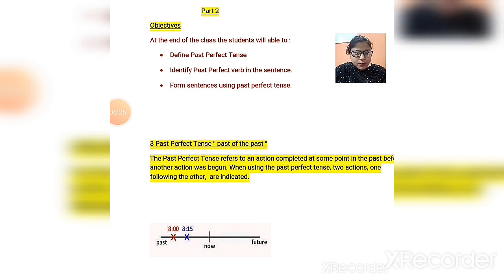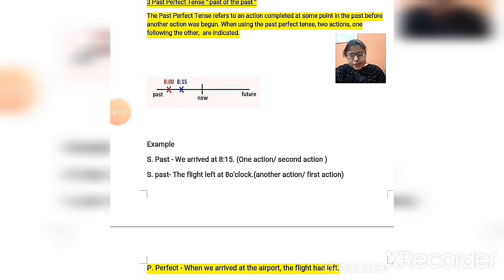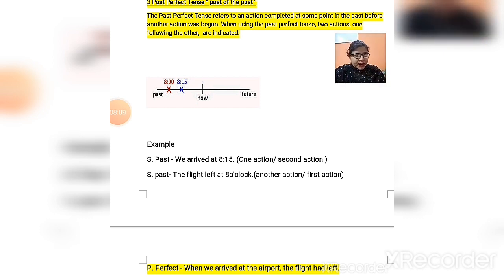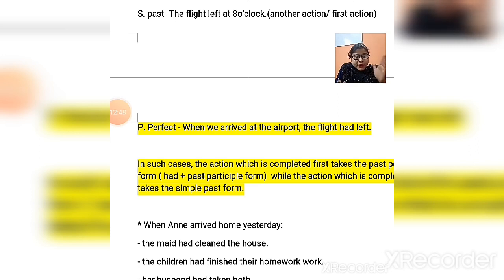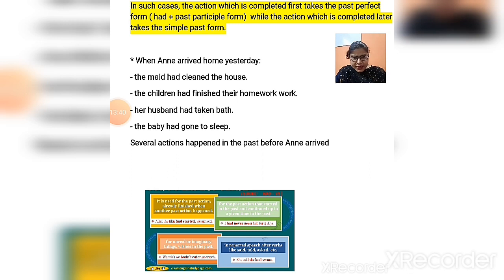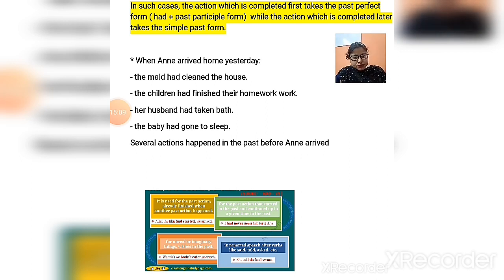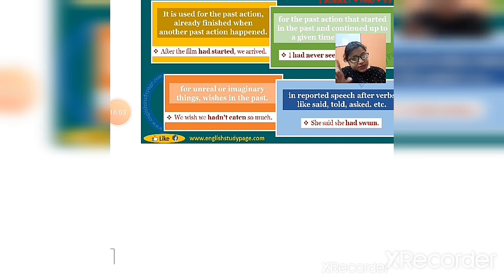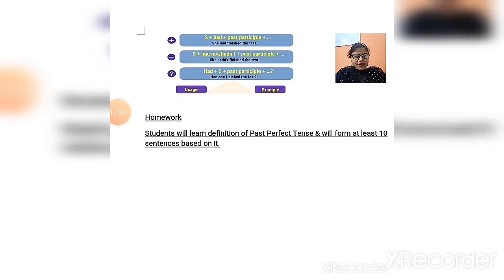ICSE Board Past Tense Part-2 Class7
Learning is Possible in all Conditions